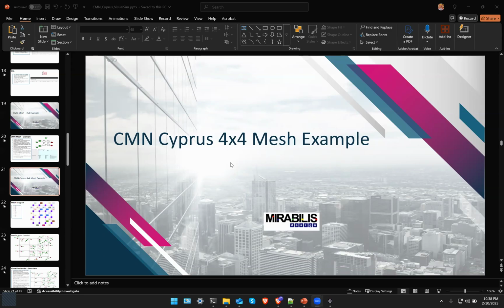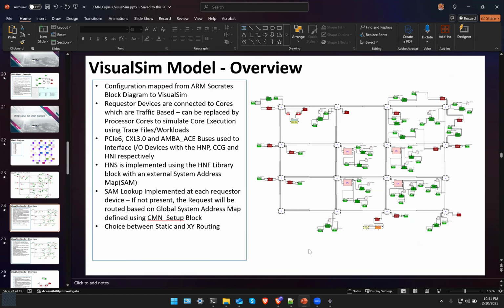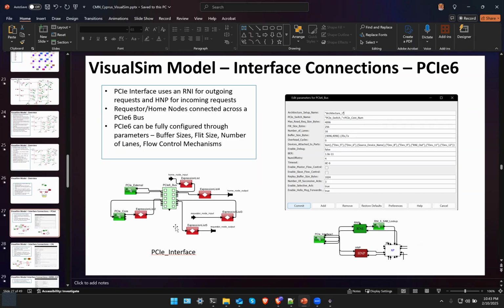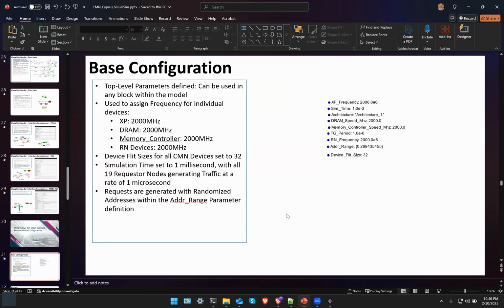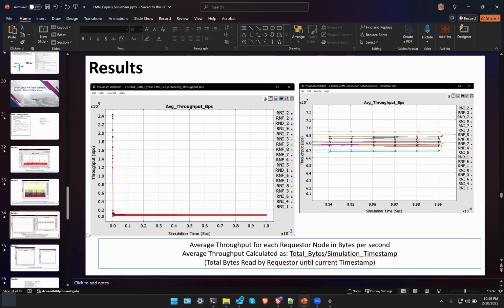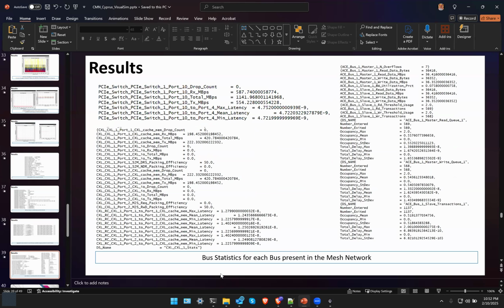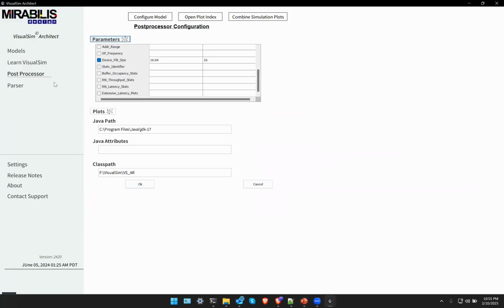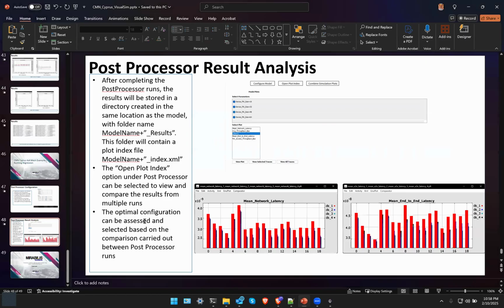CMN Cyprus 4x4 Mesh using VisualSim Architect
Designing a 4x4 CMN Cyprus Mesh with a Super Home-Node (HNS), performing Tradeoff Analysis and running Regression to choose optimal configuration for the Mesh